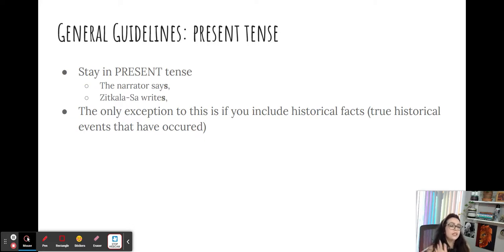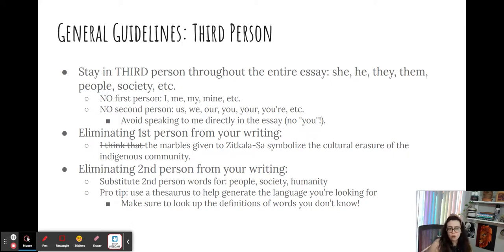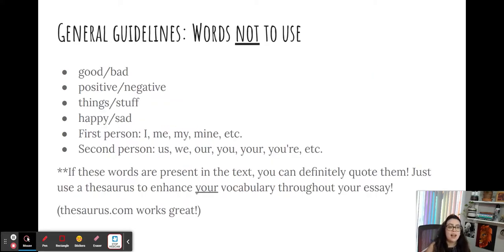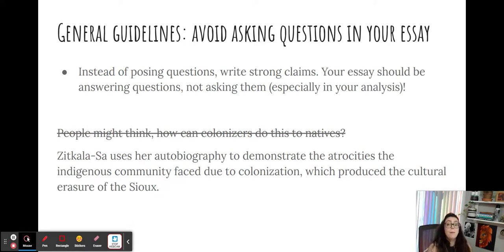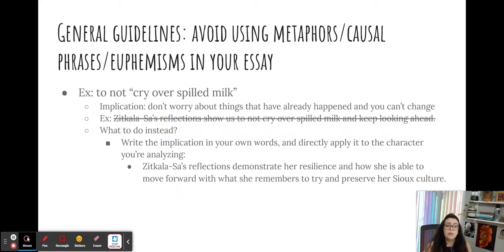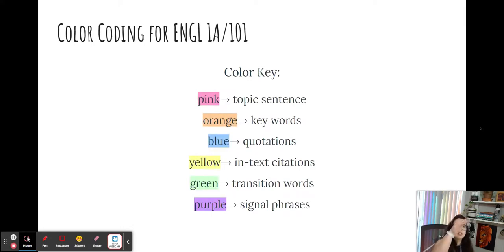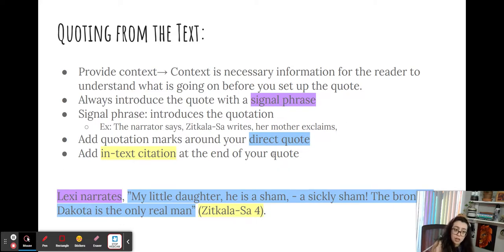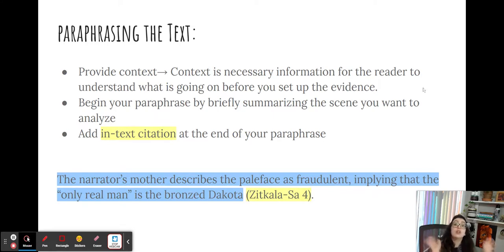Best Practices: Essay Writing (Zitkala-Sa)